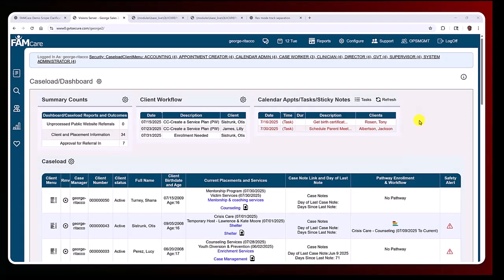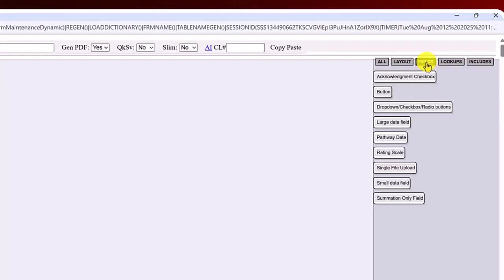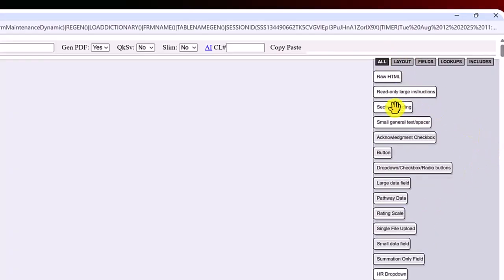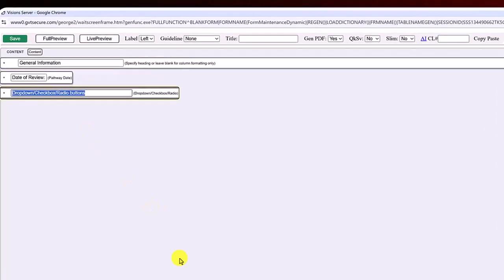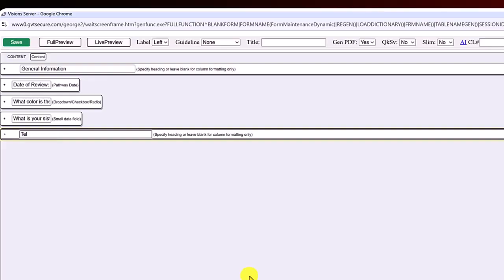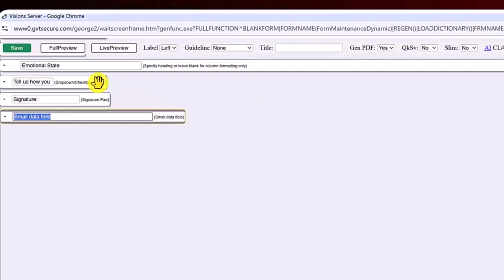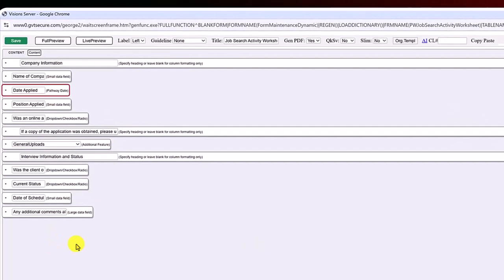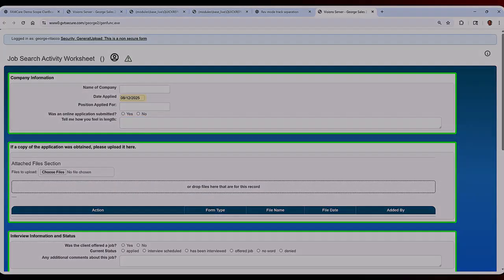FAMCare Vision 2 Configuration Engine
Watch the short overview of how Visions 2.0 is changing case management software tools for caseworkers.

About FAMCare Human Services Case Management Software

FAMCare is a leading human services case management software platform built for agencies that need defensible, auditable, outcome-level reporting — not just data storage. Designed for nonprofits, government programs, and social service organizations of all sizes, FAMCare helps agencies manage client records, track service delivery, and produce funder-ready reports with confidence.

Whether you're managing a single program or dozens of programs across multiple counties and funding streams, FAMCare's configurable platform adapts to your workflows — not the other way around.

What FAMCare Helps Agencies Do: ✔ Produce funder-compliant, audit-ready reports on demand ✔ Track outcomes, service delivery, utilization, and billing in one system ✔ Manage multi-program, multi-funder environments with configurable forms ✔ Reduce administrative burden and staff training time with an intuitive interface ✔ Demonstrate program impact to boards, grantmakers, and oversight bodies

Who Uses FAMCare: FAMCare serves human services organizations across child & family services, senior and aging services, mental health, behavioral health, homeless services, juvenile justice, foster care and adoption, disability services, victim services, workforce development, and more.

FAMCare is HIPAA-compliant, SOC 2 Type II certified, and available on the NASPO ValuePoint Cloud Solutions contract for state and local government procurement.